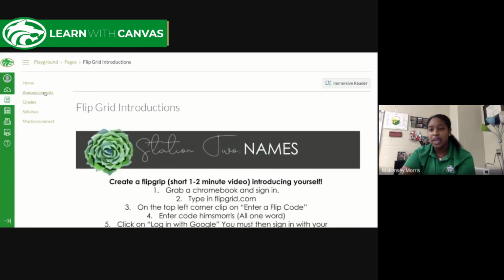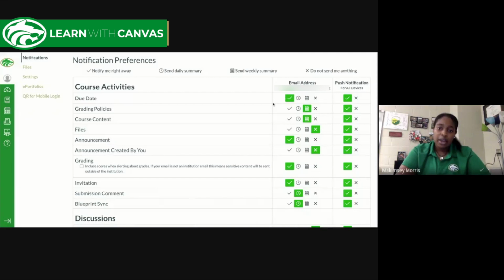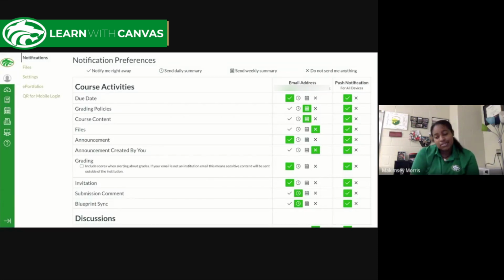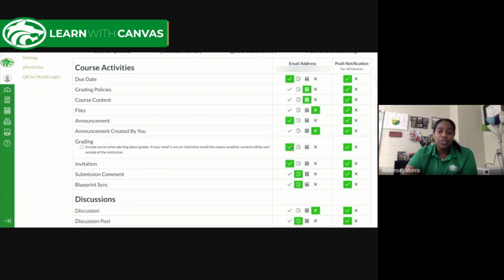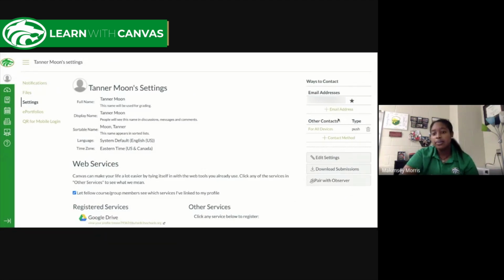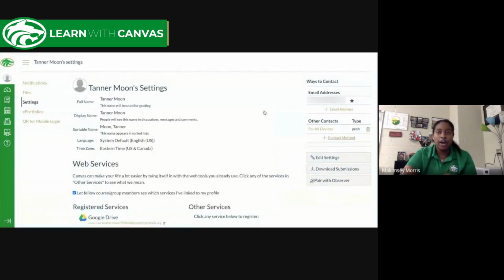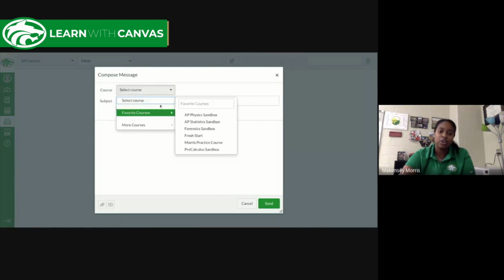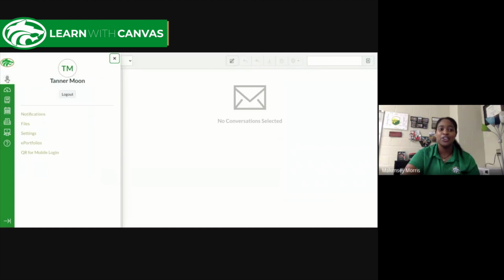Canvas Student: Communication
How do I communicate with my teachers in Canvas?

00:00 Intro
00:23 Announcements
02:40 Notifications
08:24 Cell phone notifications
10:12 Inbox